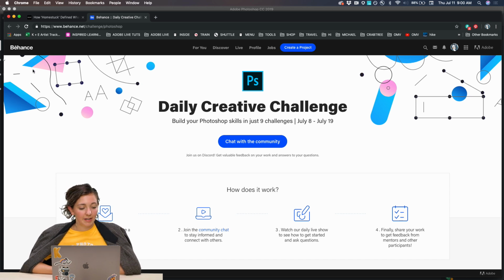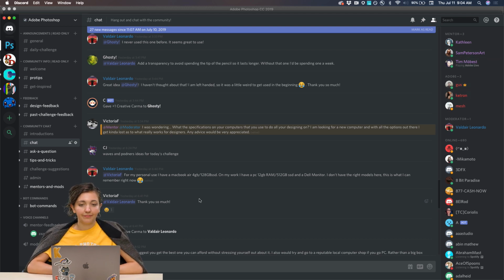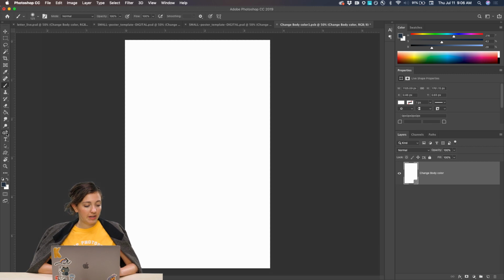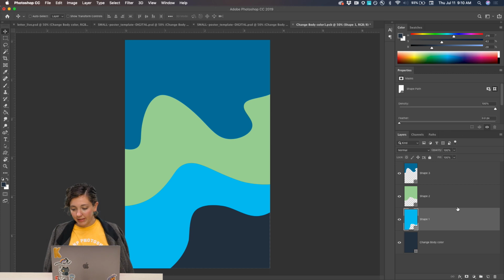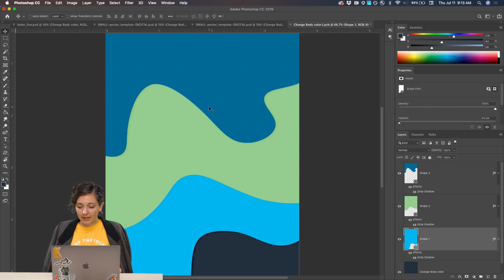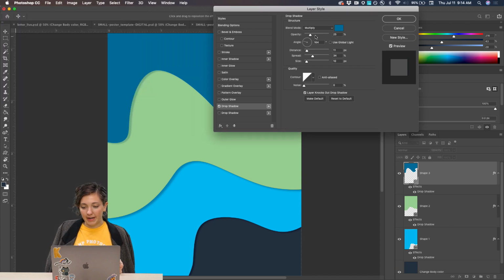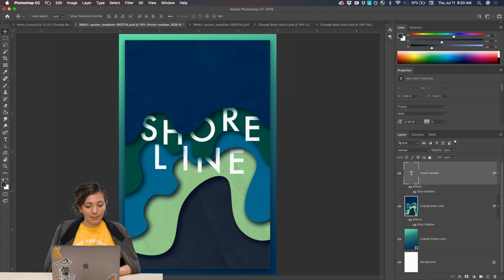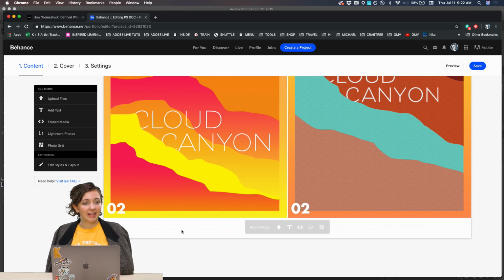Photoshop Daily Creative Challenge #03 | Adobe Creative Cloud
Challenge: Create an illustration that has a cut paper effect.

Join your host each morning at 9:00am PT to learn how to approach each challenge using Photoshop. Complete 9 challenges by Friday, July 19th and you’ll be on your way to sharpening your skills. Get your questions answered, see what the community is creating and get feedback on your work!